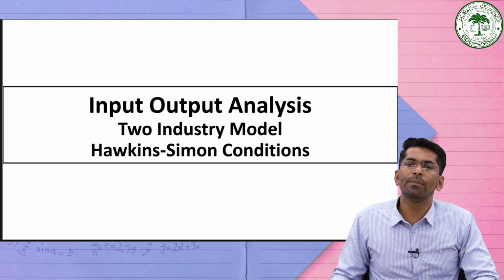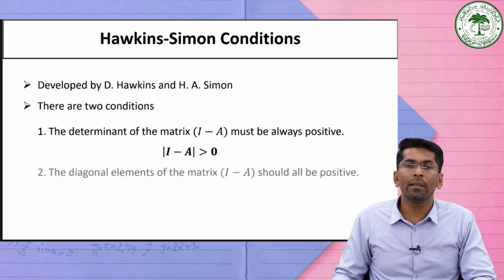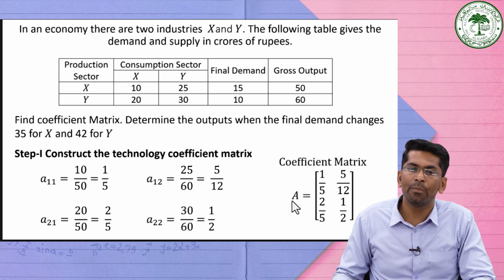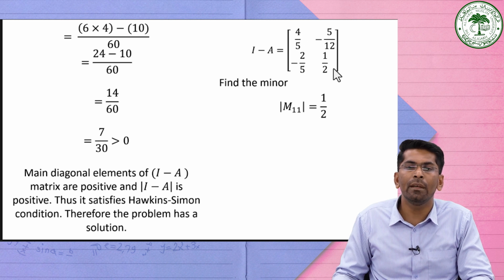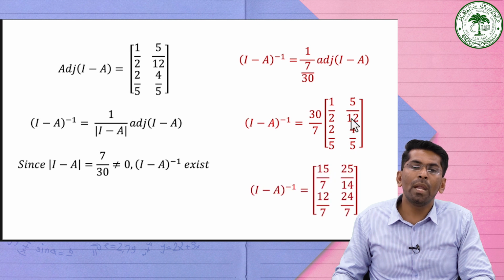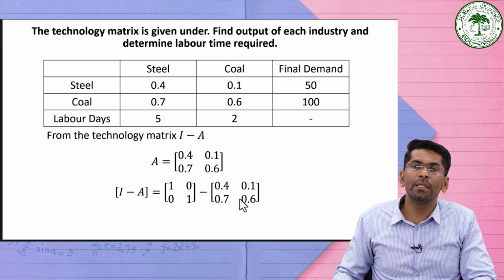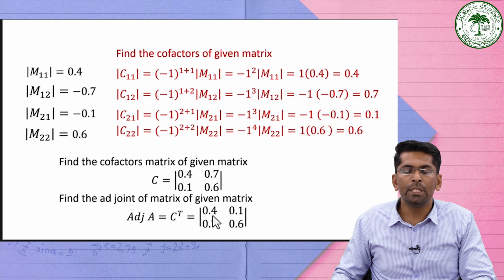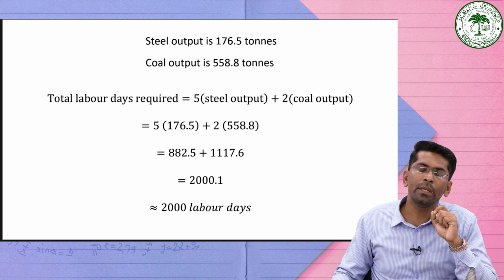Input Output Analysis: Two Industry Model and Hawkins-Simon Conditions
"Input Output Analysis;
Two Industry Model;
 Hawkins-Simon Conditions;"